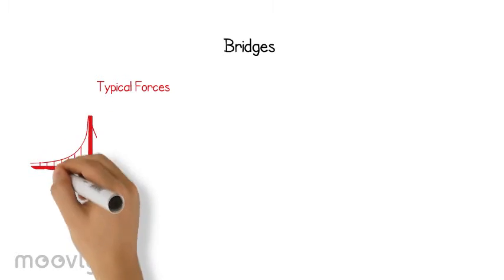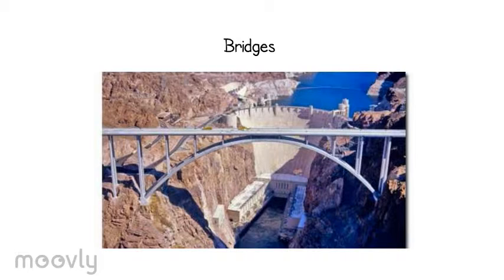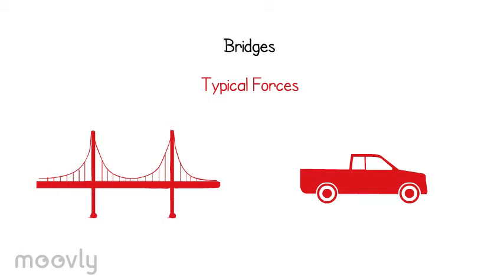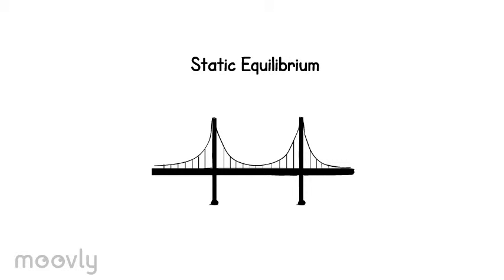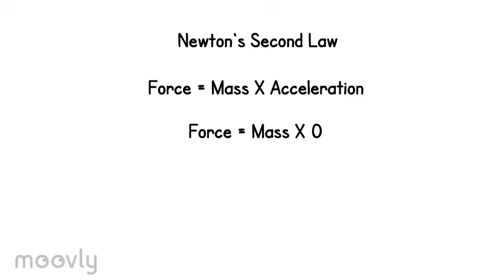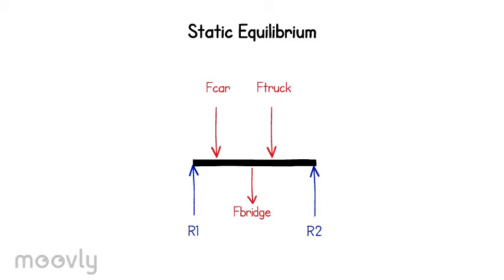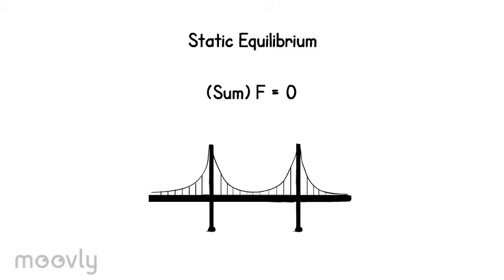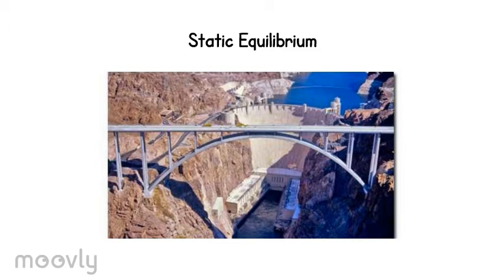Bridges and Static Equilibrium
CE 333t Video Blog Post Group 4